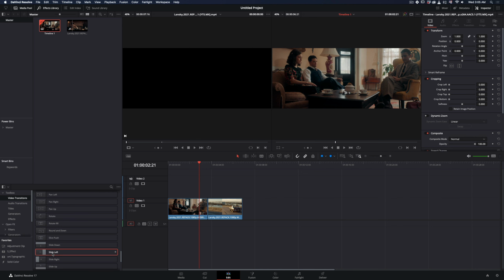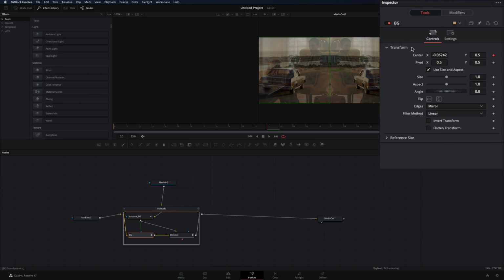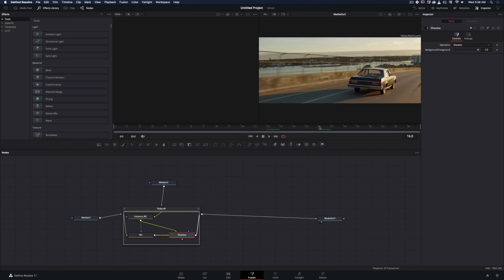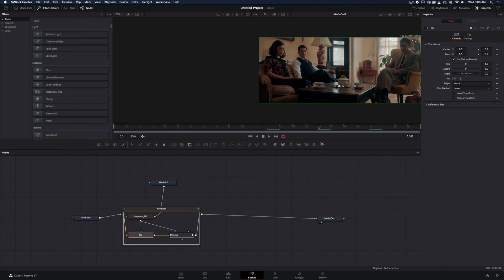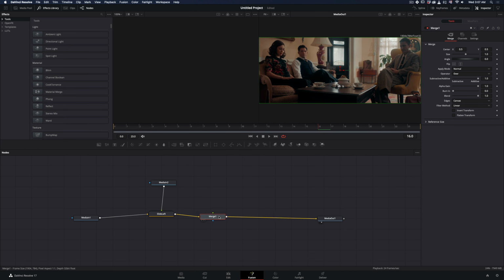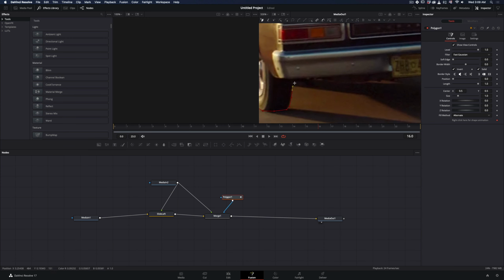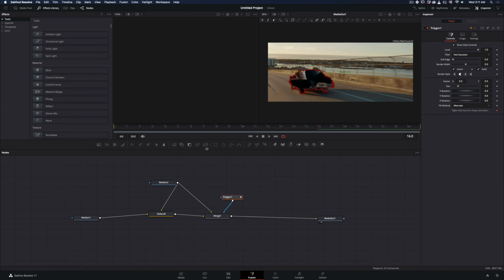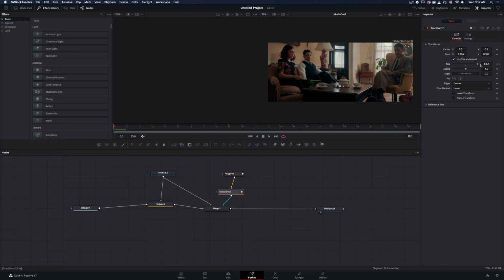How To Make The Shape Transition | DaVinci Resolve 17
How to make the shape transition in davinci resolve fusion page.

you can send them here :

BTC : 1Ecg6F8UnFHnVxsKhbkecqtge11vBhqS5
ETH : 0xB643C1C8B6C75bcB3426F40f8514CB89Fc294abC